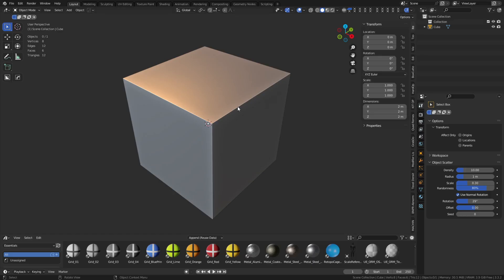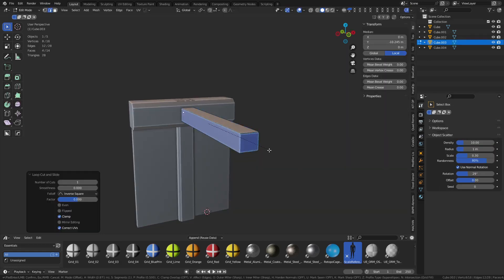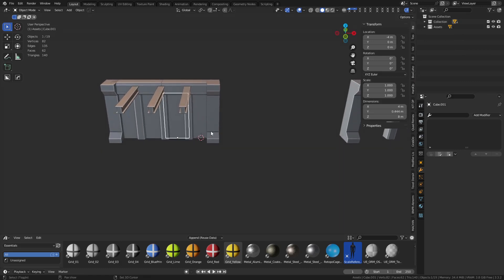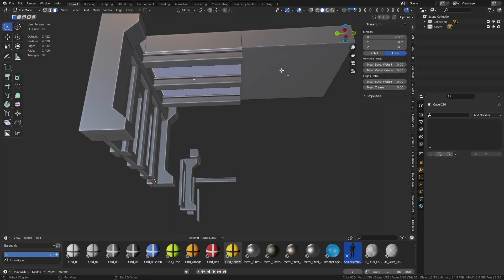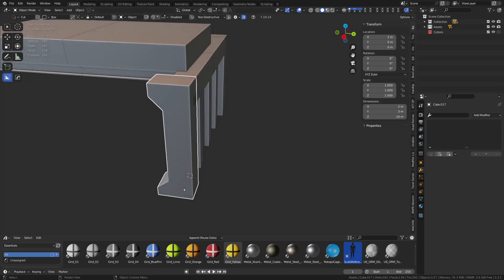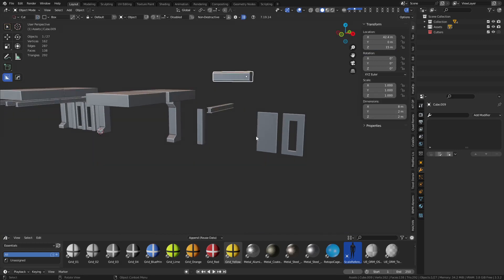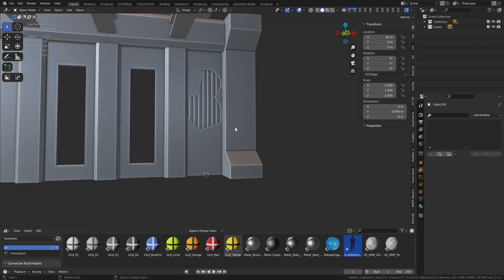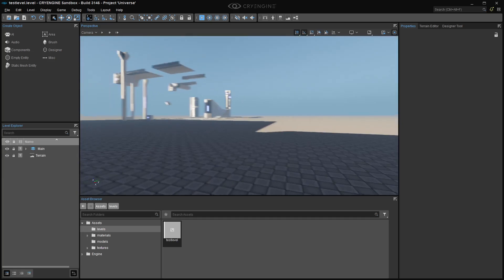Blockout Instancing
Taking a look at how you can use instances to make blocking out potentially a lot easier.